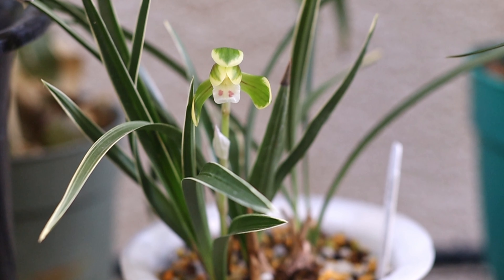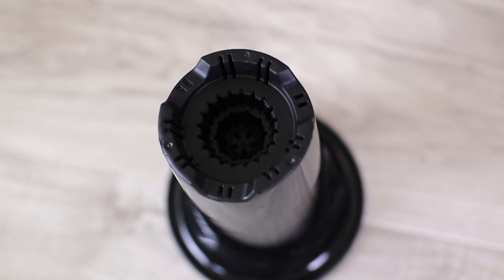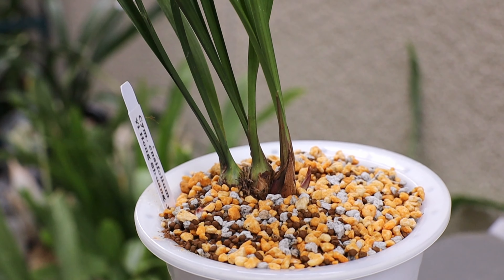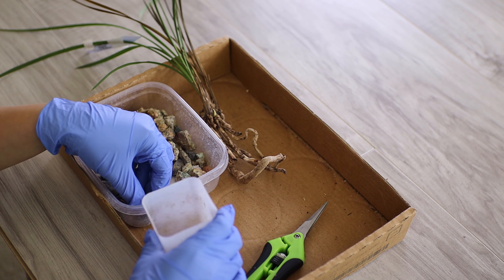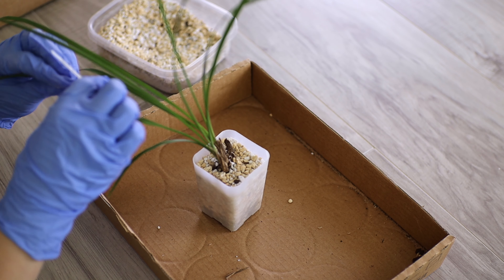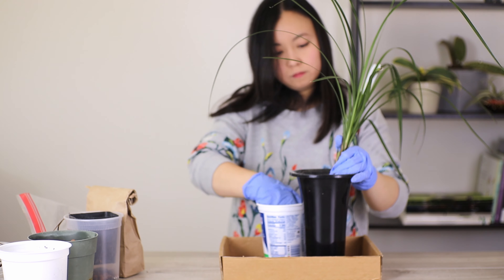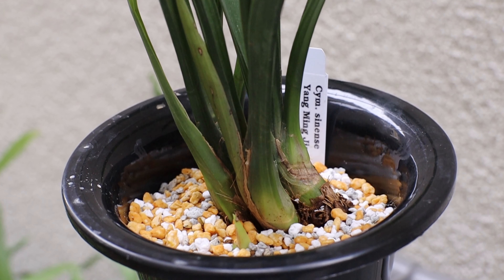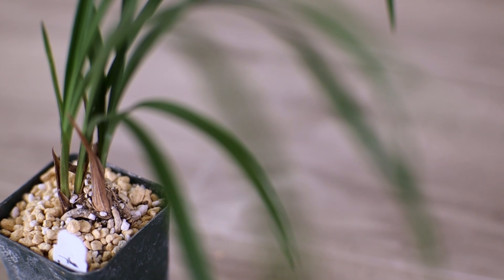How to Repot a Cymbidium Orchid - Asian Cymbidiums (Goeringii, Tortisepalum, Sinense, Ensifolium)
In today's episode, I'm sharing how to repot an Asian cymbidium orchid. These orchids grow a little differently than regular cymbidiums, but it's not too difficult. The repot process from a bareroot plant is pretty straightforward. I'll share some tips and things to look out for to pot up these beautiful plants.

CAMERA GEAR:
- Camera - Canon M50
- 35mm Lens - Meike 35mm
- 50mm Lens - 7artisans 50mm